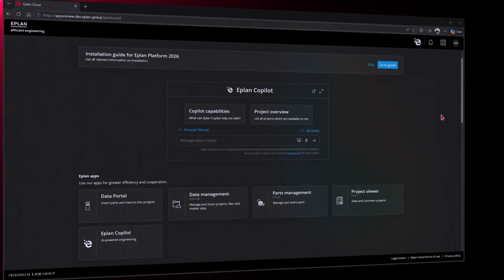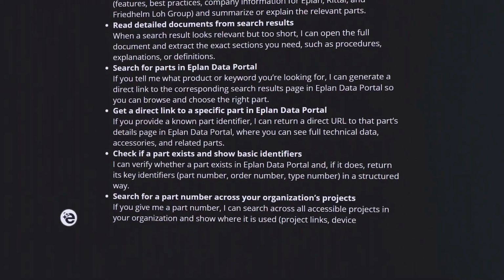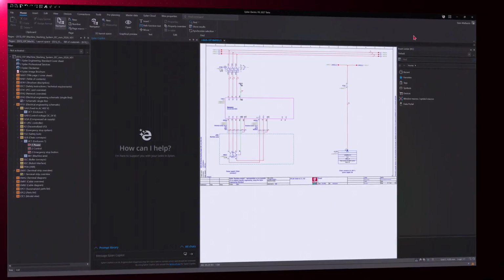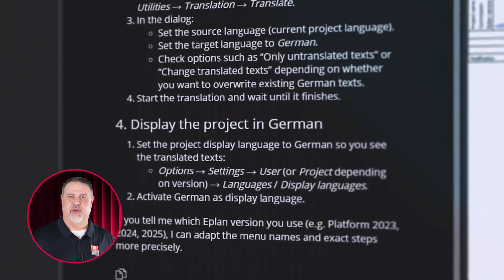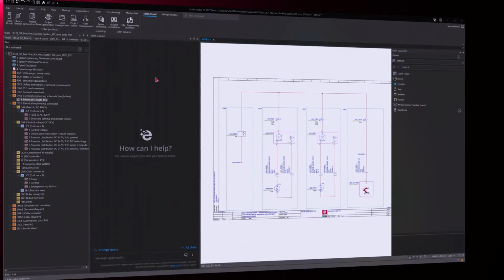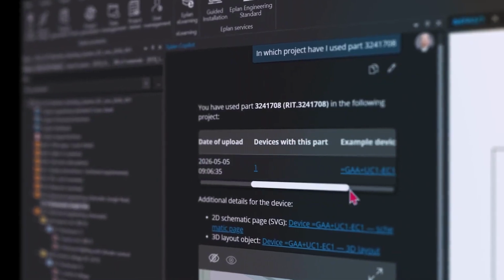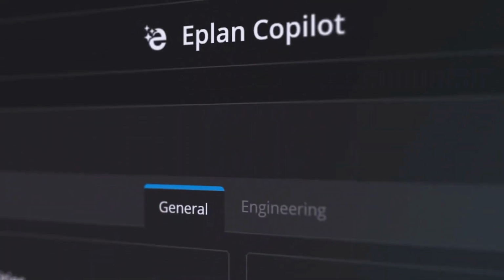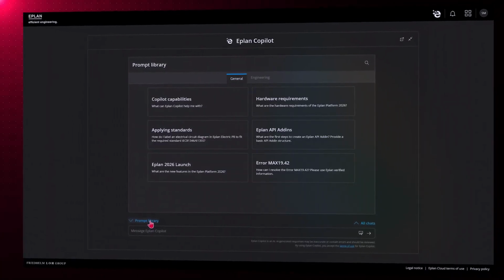Eplan AI Copilot ：你的 24 小時 AI 工程專家，從零件搜尋到工作流自動化一對話就搞定！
還在花時間翻閱厚厚的技術手冊查找答案嗎？

歡迎觀看本影片，深入了解 Eplan Copilot —— 一款基於大語言模型（LLM）開發，專為電氣工程師打造的智慧輔助工具。
 透過自然語言介面 (Natural Language Interface)，您不再需要記住繁瑣的選單位置，只需描述您想達成的目標，Copilot 就會在軟體內引導您完成下一個步驟。

🔍 本影片重點功能：
儀表板 (Dashboard) 入口： 只要點擊一下即可開啟對話面板，無需離開設計環境即可獲得即時指引。

任務導向的引導（以專案翻譯為例）： Copilot 不只是搜尋關鍵字，它能將「如何翻譯專案」這樣的任務轉化為具體的工作流步驟，從設定審查到參數定義，帶領您快速執行。

精準零件搜尋 (Part Search)： 透過特定零件編號提問（例如：我在哪個專案用過這個零件？），快速定位相關資訊與決策脈絡，支援您的工程判斷。

提詞庫 (Prompt Library)： 內建多種日常工程任務的預設提詞，讓您無需從零開始，點擊即用的捷徑大幅提升工作效率。

💡 為什麼 Eplan Copilot 是您的最佳夥伴？

降低技術門檻： 針對新手工程師，它就像一位 24 小時在線的導師，能快速協助查找資訊與操作技巧。

縮短價值實現時間： 減少上下文切換，提供更直觀的工程設計路徑。
安全且可靠： Copilot 提供的是經過驗證的專業知識 (Verified knowledge)，並在符合 ISO 27001 等國際認證的安全雲端環境中處理數據，確保您的專案隱私。